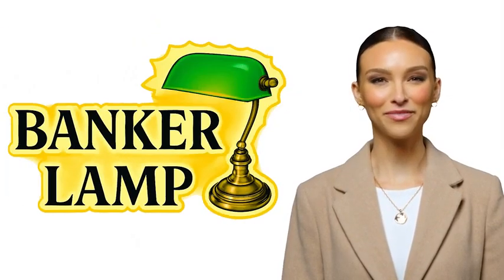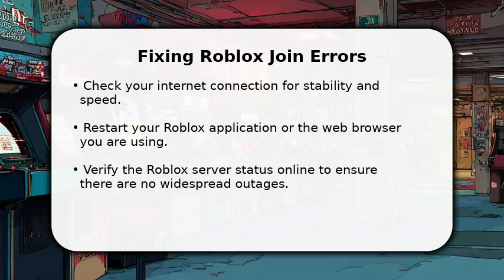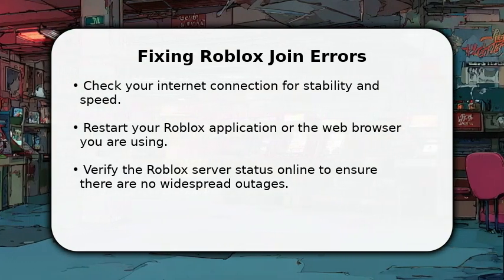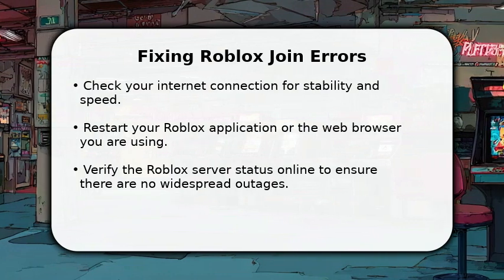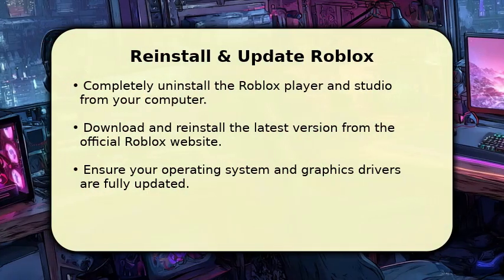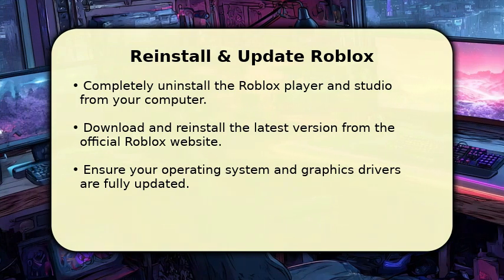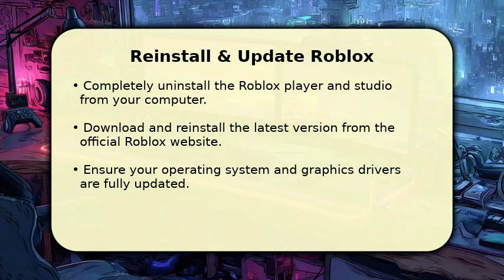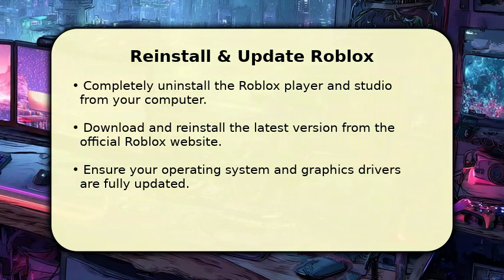How to Fix Roblox Join Error (Updated 2025)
▸ :^) Are you struggling with the persistent Roblox join error? This comprehensive guide provides step-by-step solutions to common problems preventing you from joining your favorite Roblox games. Learn effective methods to troubleshoot connectivity issues, resolve client errors, and get back to playing without frustration. We'll cover everything from checking your internet connection and clearing cache to updating your Roblox client and adjusting firewall settings. Don't let a simple error stop your gaming experience; discover the best practices to fix Roblox join problems quickly and efficiently. This video is designed to help you understand why these errors occur and how to implement reliable fixes, ensuring a smooth and uninterrupted Roblox experience every time you try to join a game. Get ready to eliminate those annoying connection failures for good.